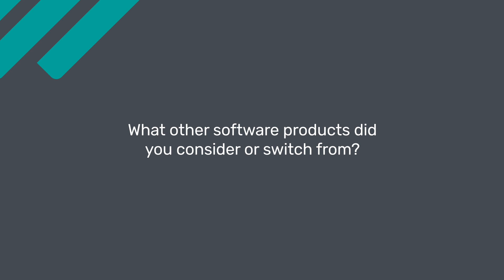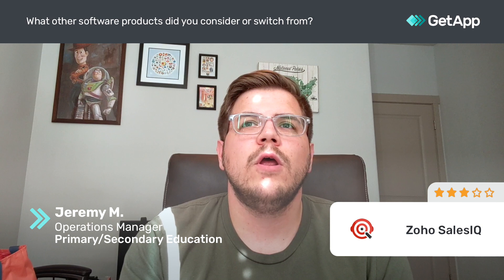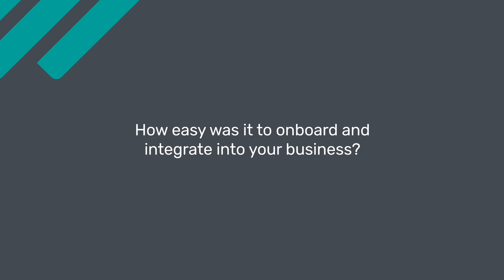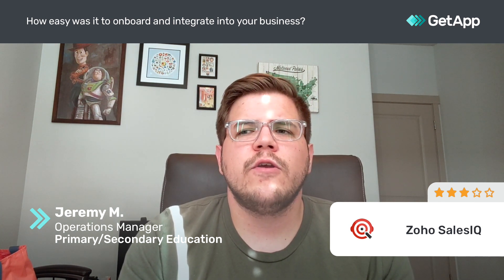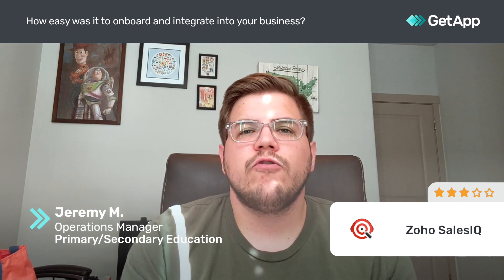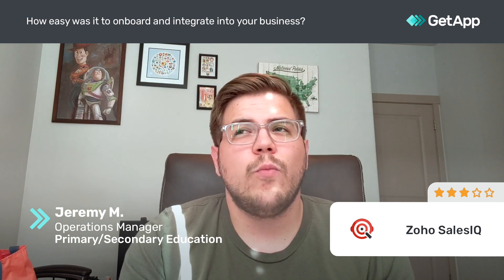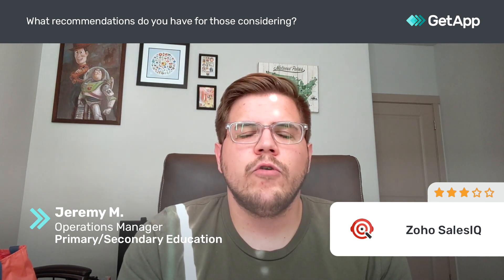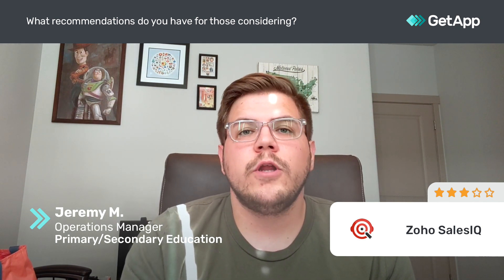Zoho SalesIQ Review: Well Designed but Unreliable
Unbiased Zoho SalesIQ Review 2020